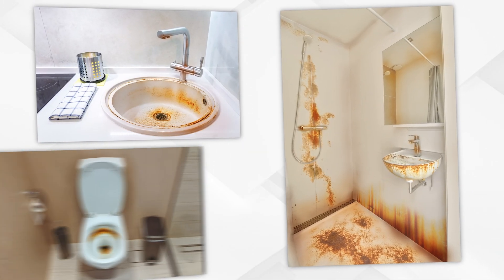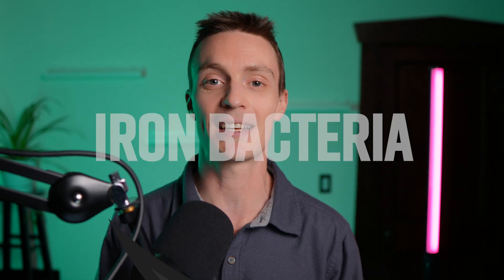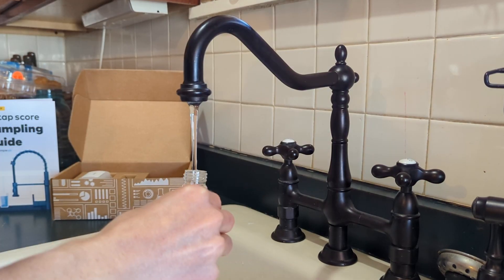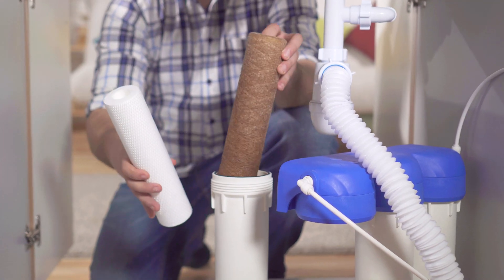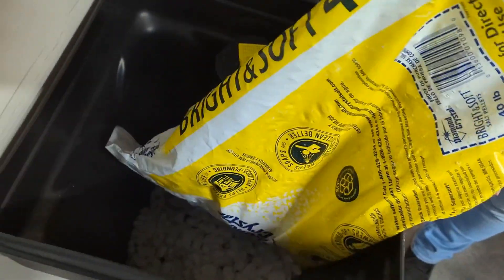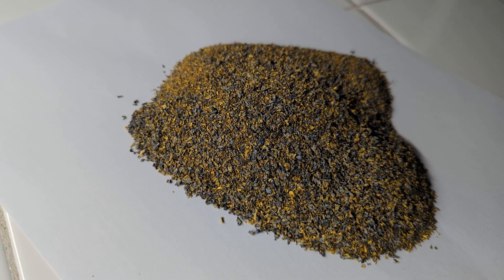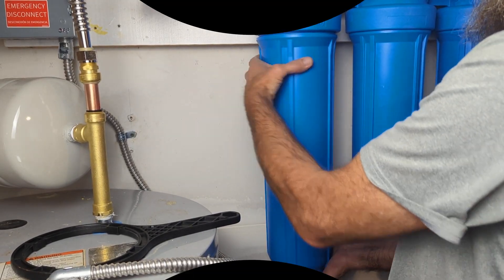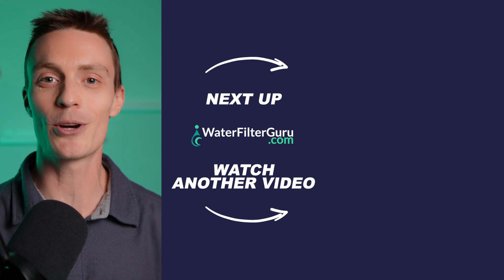How to REMOVE IRON from Well Water (Ferric, Ferrous & Bacterial)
Does your well water cause orange stains in your shower? Or maybe it’s coming out of the faucet discolored or causing a slimy buildup in your toilet tank. Check out this guide on how to remove iron from well water once and for all

All Products Mentioned in this video

⏰ Timecodes ⏰
0:00 - How to REMOVE IRON from Well Water (Ferric, Ferrous & Bacterial)
0:19 - Different Types of Iron
2:13 - Determining Proper Treatment
3:36 - Removing Ferric Iron
4:35 - Removing Ferrous Iron
8:05 - Removing Iron Bacteria
9:10 - Conclusion